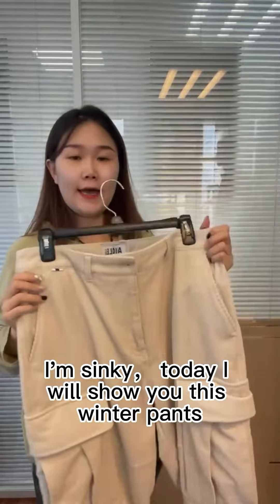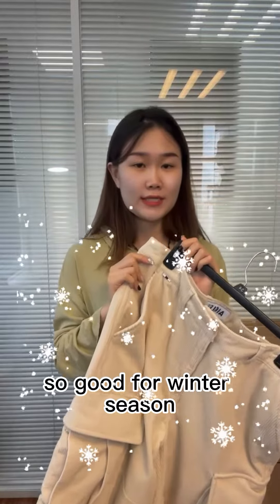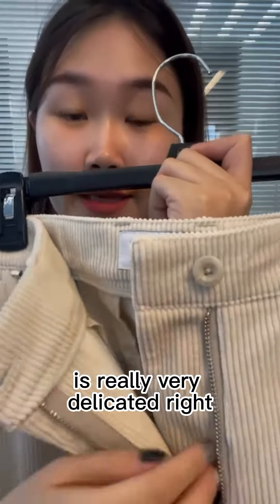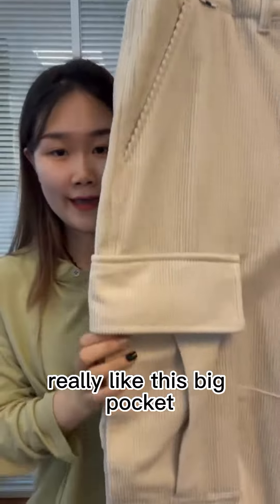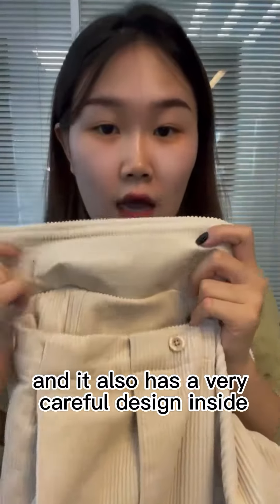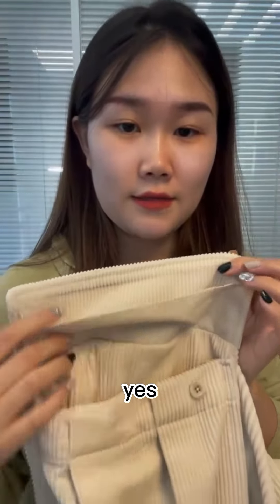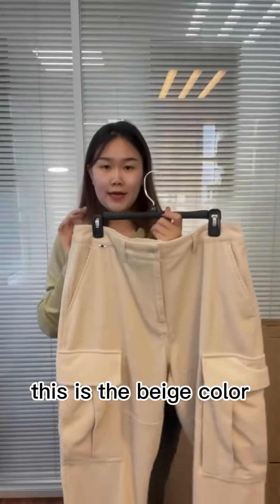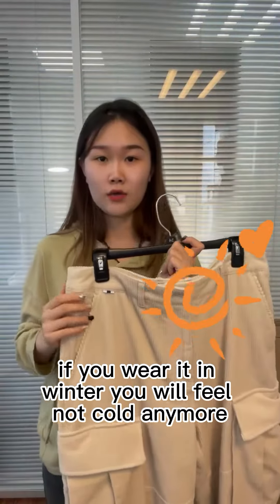Winter corduroy men's fashion pants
Winter corduroy men's fashion pants, polyester fiber material, thickened and fleece, high-end point quality and fashion style, welcome to purchase